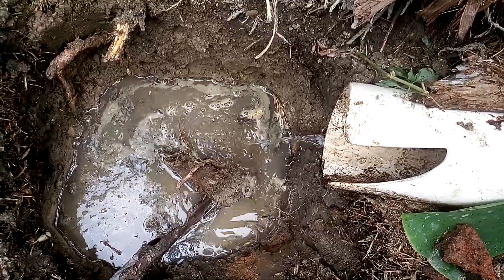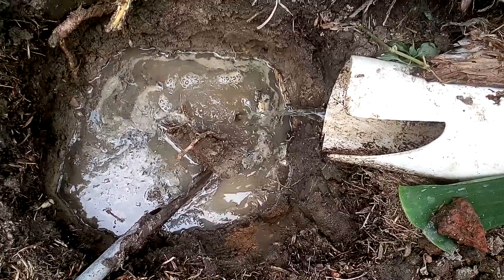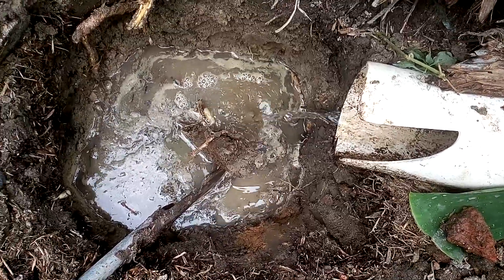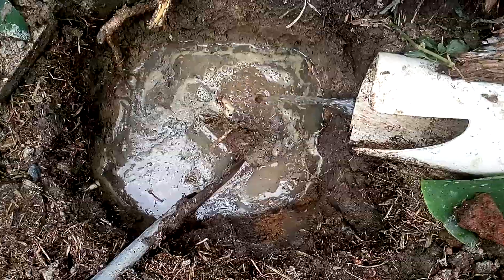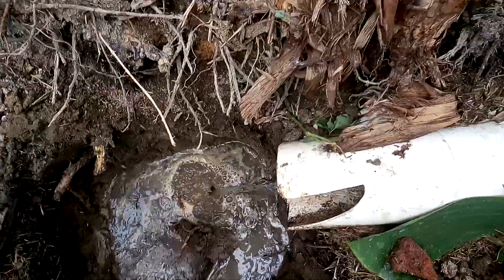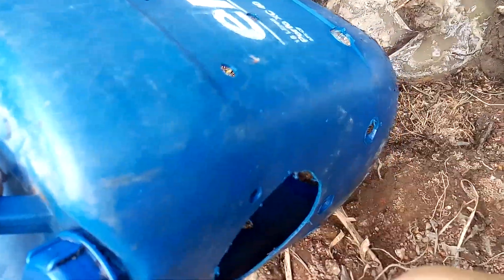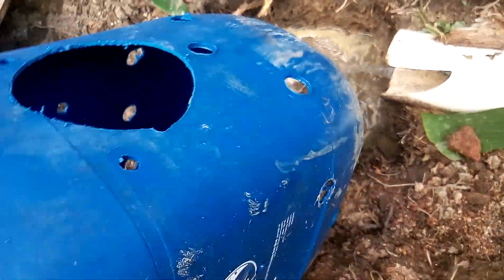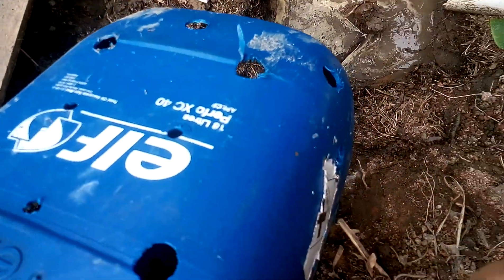Graywater at Home in Paradise